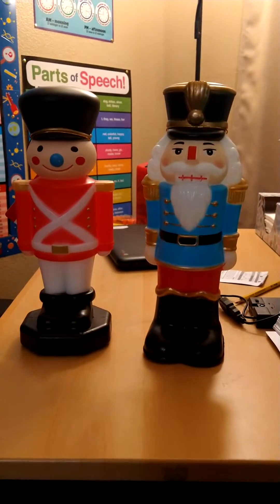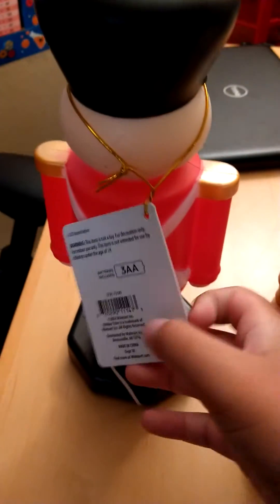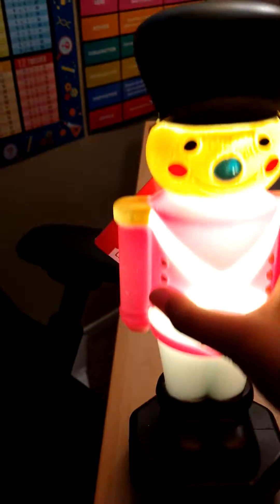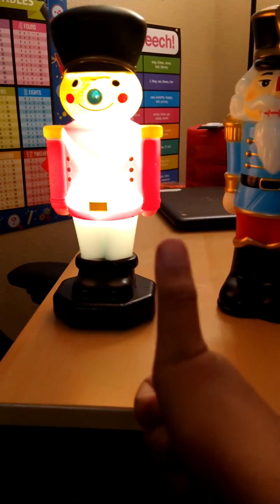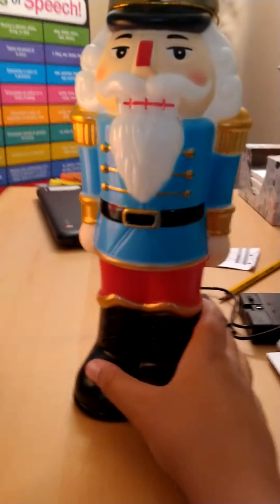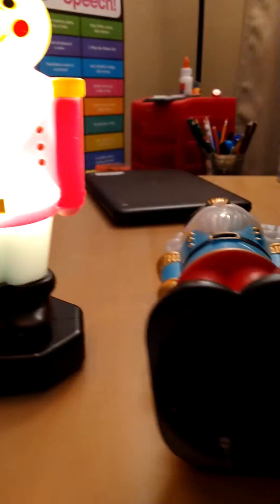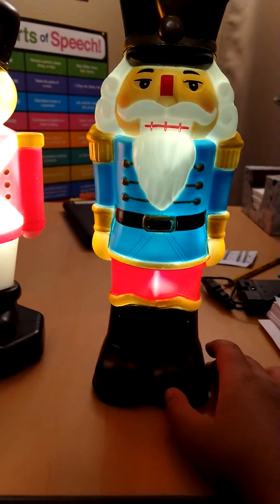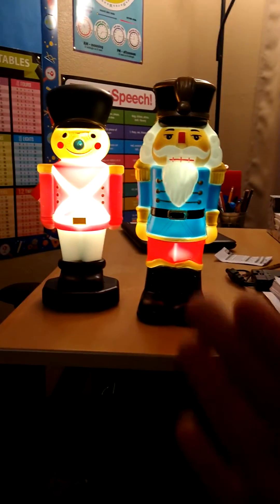Nutcracker Christmas walmart blow molds